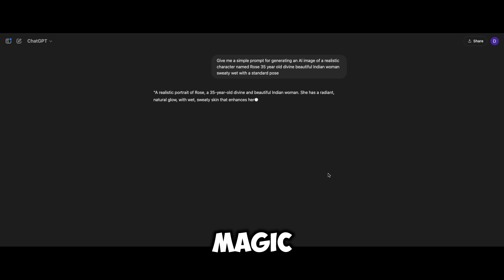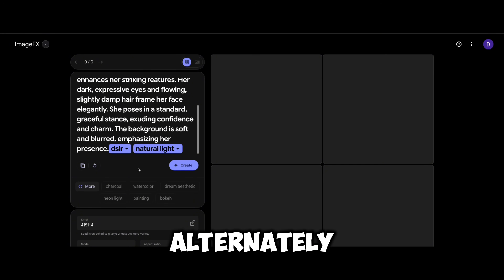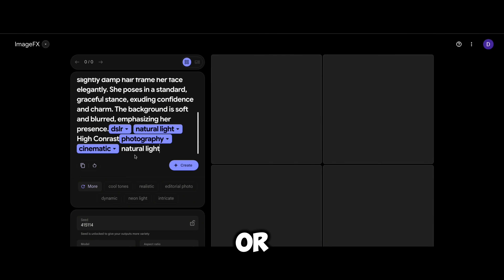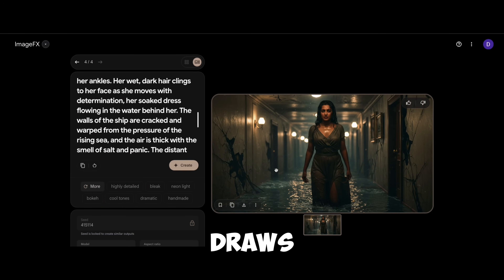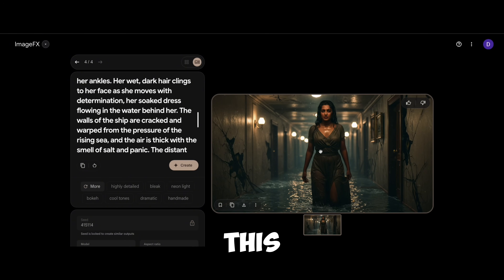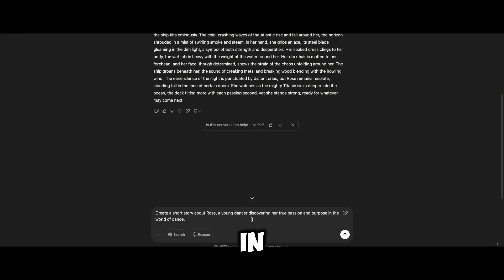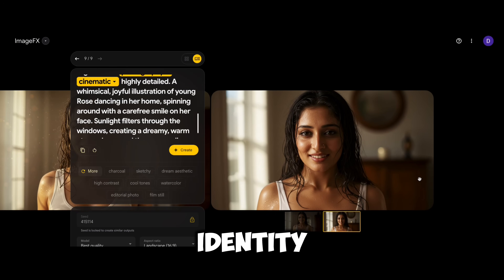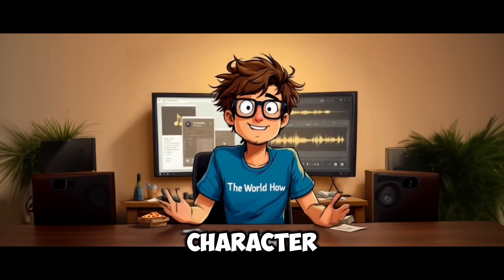Create FREE AI Characters Consistently with Amazing Image Generator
Create FREE AI Characters Consistently with Amazing Image Generator. NEVER Pay For AI Image Generation. This is FREE & UNLIMITED.

Unlock the power of AI-generated characters with this amazing image generator! In this video, we'll show you how to create stunning and consistent AI characters for FREE. Say goodbye to expensive design software and hello to limitless creative possibilities. Whether you're a content creator, artist, or entrepreneur, this tool is a game-changer. Watch until the end to learn how to harness the full potential of this incredible image generator and take your projects to the next level.

Want to create a consistent character AI for free? In this tutorial, I'll show you how to use Google Image FX, a powerful free AI image generator, to generate high-quality, consistent characters using Imagen 3—Google’s advanced text-to-image model!
If you’ve struggled with AI tools that give you different results every time, this is the solution you need! Google Image FX makes it easier than ever to create a recognizable character across multiple poses, outfits, and settings—without spending a dime.

What You’ll Learn:
How to generate a consistent character with Imagen 3
Step-by-step guide to using Google Image FX
Tips for refining your prompts for better results
The best settings for character consistency
How this compares to other best AI image generators

Chapters:

0:00 Woman in Action Demo
0:32 Introduction  - Challenge with AI Image Generation
1:24 Character Profile Creation
3:17 Seed Lock - Consistent Character Generation
5:53 Story Creation
7:28 Recap for Flawless Image Generation
8:15 Conclusion & Final Thoughts